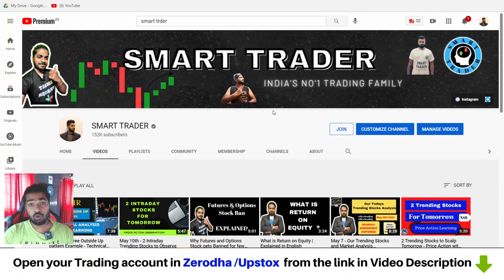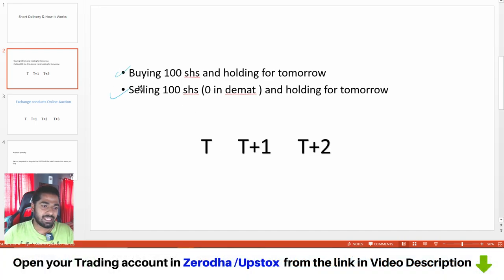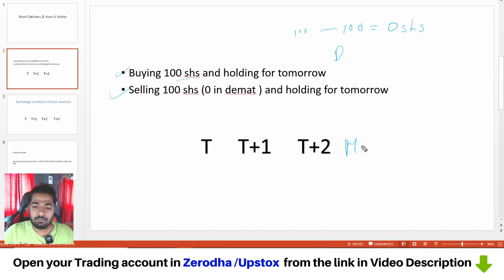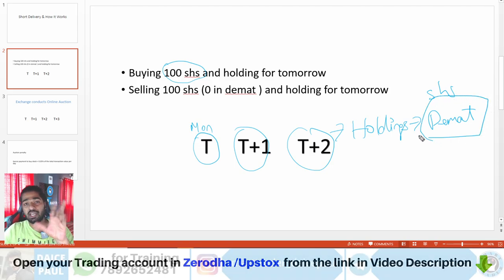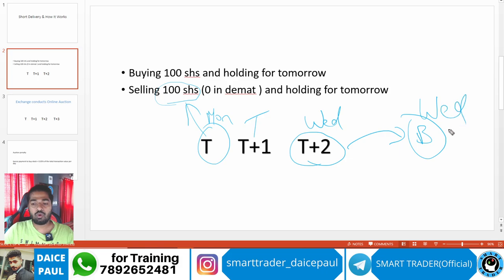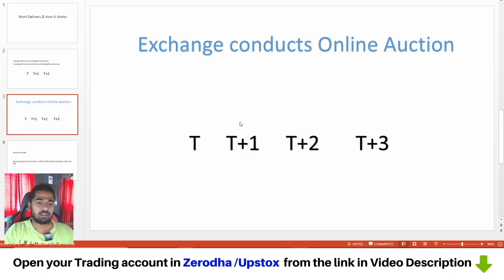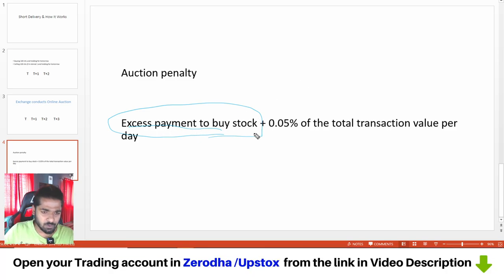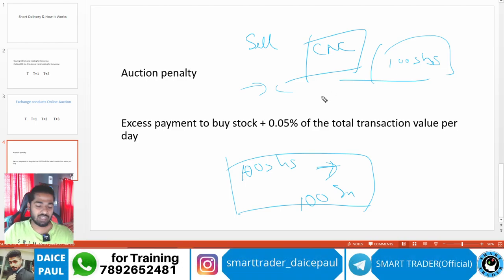Short Delivery and its Risk | Explained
Upstox link to open account 👇(free account)

or this